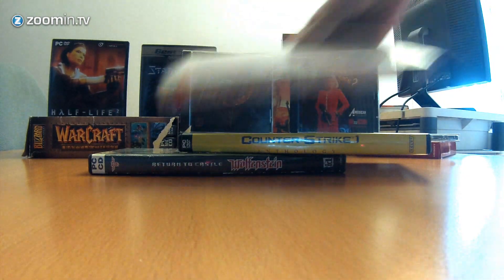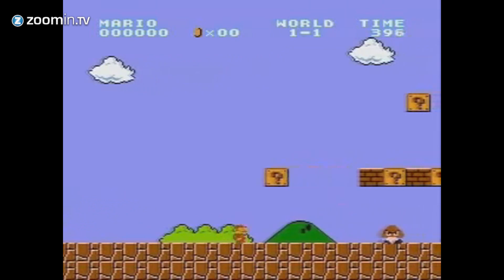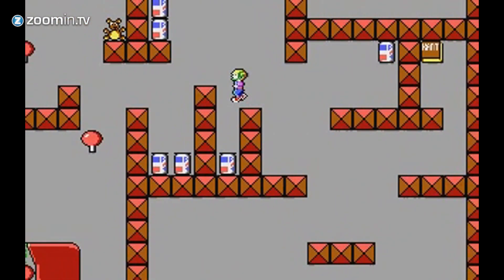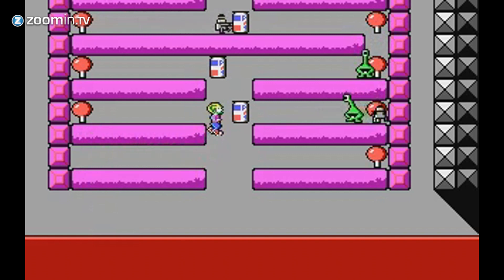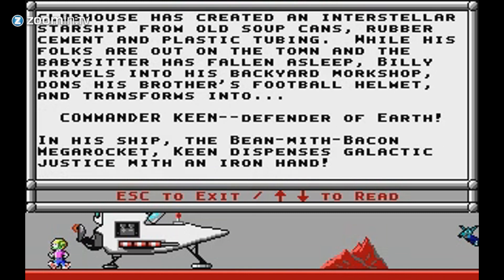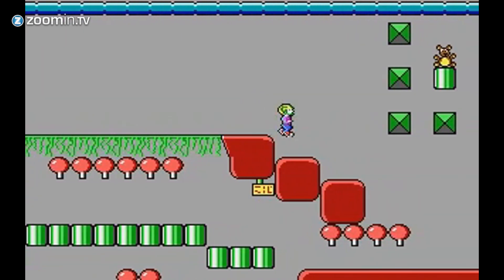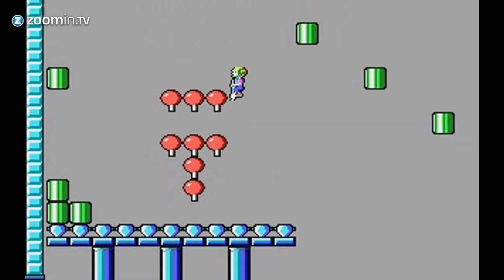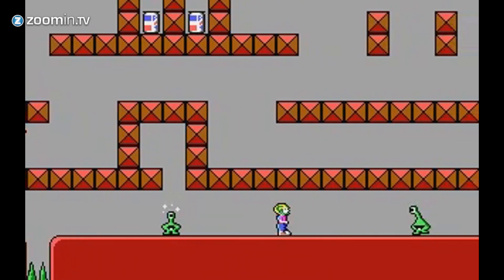Retro game of the week - Commander Keen (PC)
Back in the early eighties when Mario was kicking ass on the first Nintendo, pc gamers had no platform games to speak of. They had to wait 'till the nineties for Commander Keen, the platform game every pc gamer loved.

Seven official Commander Keen games were released for the PC under MS-DOS. The first episode of a series was available as shareware. After playing an episode for free, gamers were asked to pay for the next two episodes. It's a lot like the modern free to play model, but with physical floppy discs instead of high speed downloads.

The very first game is called "Commander Keen and the Invasion of the Vorticons: Marooned on Mars". Try saying that a couple of times. The game was about an eight year old boy genius Billy Blaze who build a space ship out of old soup cans and other household objects. As soon as the babysitter fell asleep Billy became Commander Keen, Defender of Earth.

It didn't take long before Billy lost parts of his ship on Mars and needed to retrieve them. On the planet he met the hostile Vorticons and that set the tone for the first series in which these aliens want to destroy the earth.

Commander Keen was a classic platform game with lots of jumping. A pogo stick that let you jump even higher was the biggest innovation in the game. Another interesting addition was the use of an over world, which let you skip certain levels.

But if we have to be really honest we have to say that time hasn't been Keen's best friend. The game looks extremely dated and the slow paced gameplay doesn't really hold up. However you can find these classics on Steam for only a few bucks. And that money WILL get you a large dose of nostalgia if you grew up on these classic platform games.

We love the latest and biggest games like Assassin's Creed 4 Black Flag, Call of Duty Ghosts and FIFA 14 at Zoomin.TV Games. But also indie games on Steam and massive console hits like Grand Theft Auto 5, Watch Dogs and Thief 4. We play them ALL! And of course we have a special interest in the next generation of gaming; Playstation 4 and Xbox One, we even really like the Wii U. We. Just. Love. Games.

And we also love the retro games and the golden oldies. Remember the PS2 era? The times of the N64 and NES? Yeah, we loved those days too. You like what you see?

Zoomin.TV Games is the number one source for game tips, top 5 game videos, funny videos, video game reviews, interviews with developers and more about your favorite video games!

*** Youtube Partnership with Zoomin.TV Games ***
When you are interested in Youtube Partnerships, you've come to the right channel. We offer partnerships to gamers who have an opinion about gaming or want to show their skills on Youtube. You should know you can't use copyrighted music or videos (like movies and trailers), but your own gameplay videos with your own voice-over is perfect! More information about Youtube Partnerships can be found by going to our channel. Good luck!